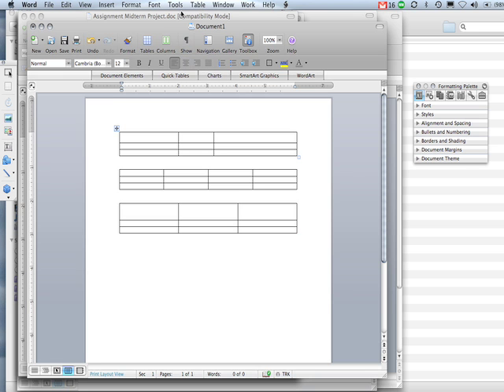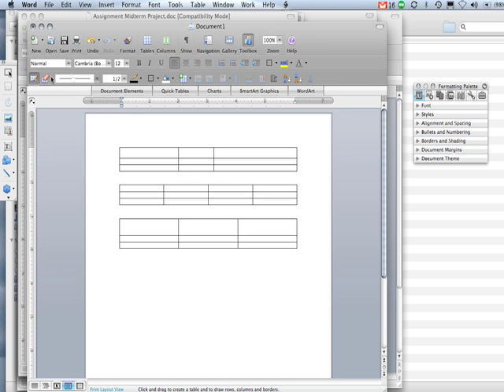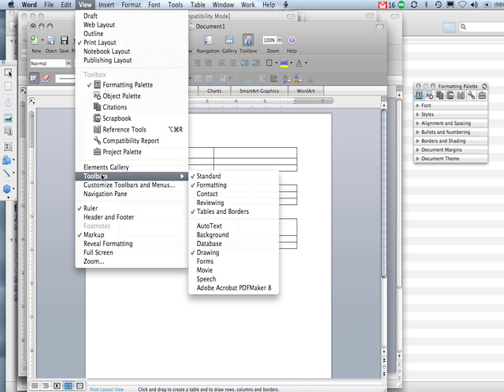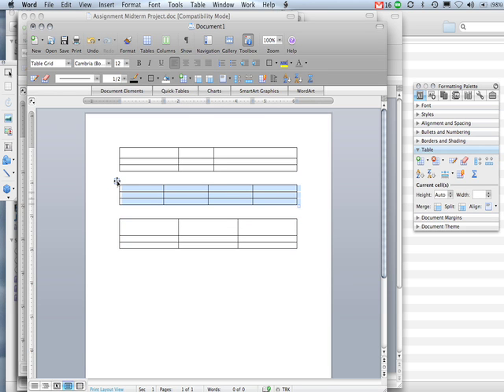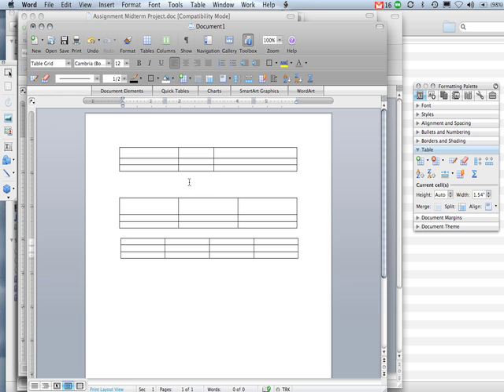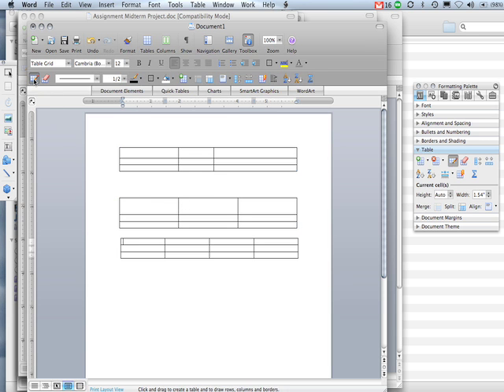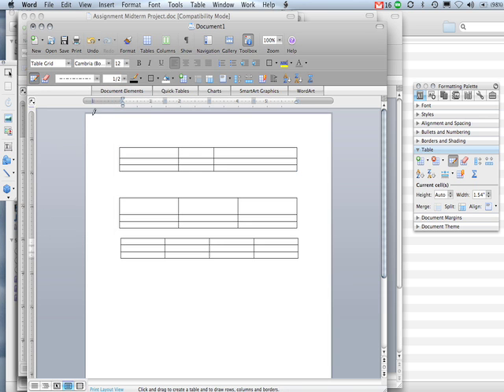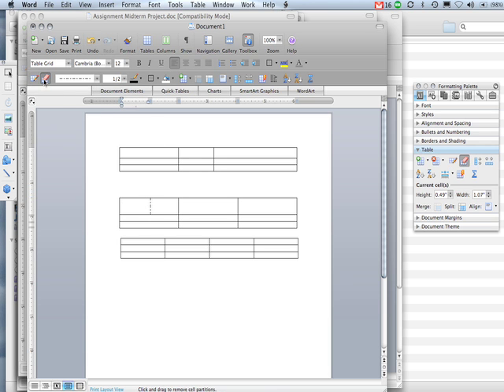Table Movie 2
Followup to Table Movie 1U. More details about table use in Word